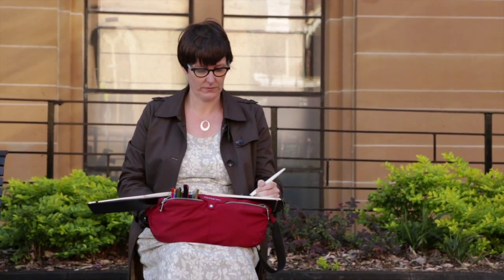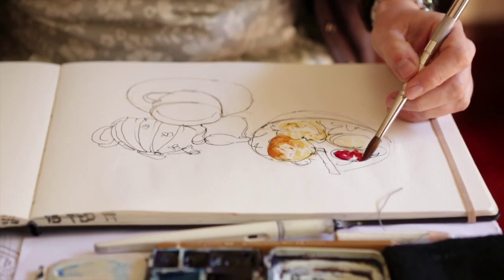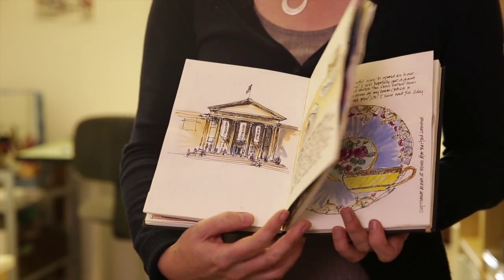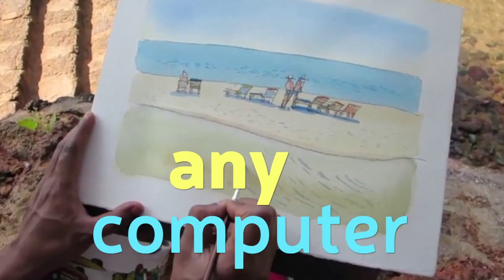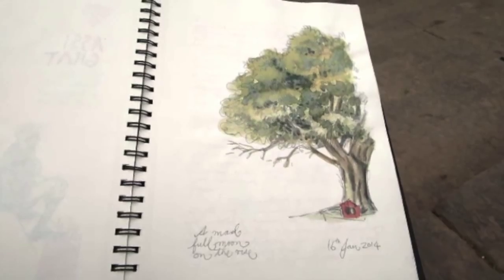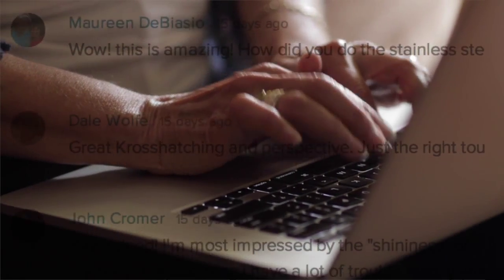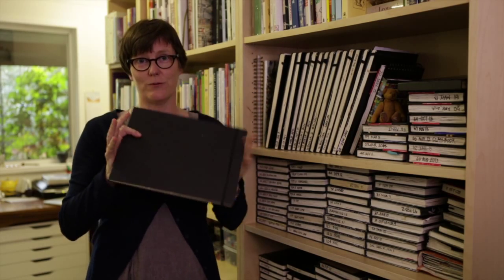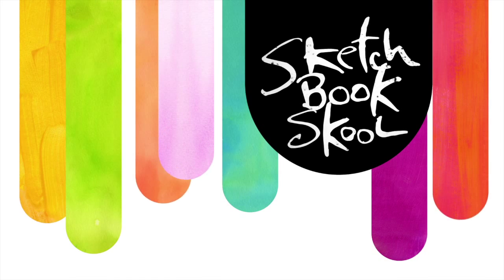Tour the Skool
An introduction to fun online art lessons at Sketchbook Skool. Six weeks, six teachers, a community of thousands of artists of all levels worldwide.